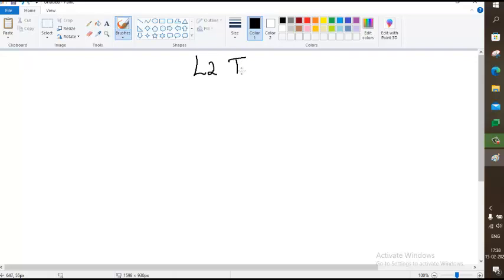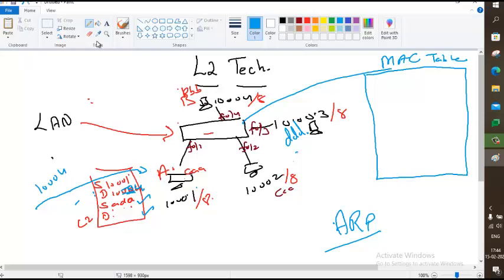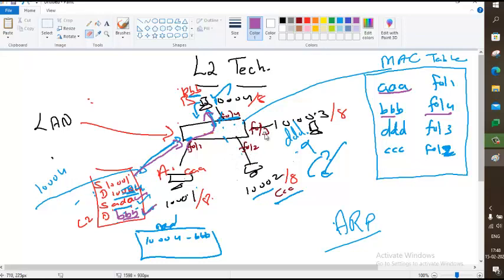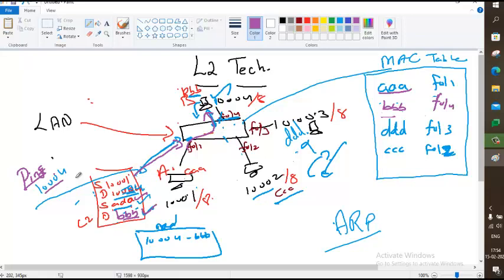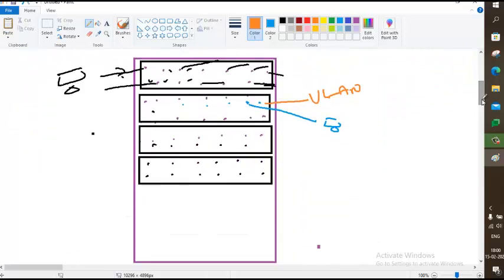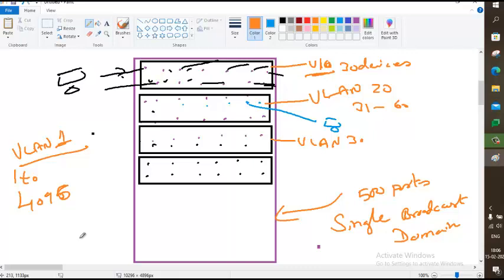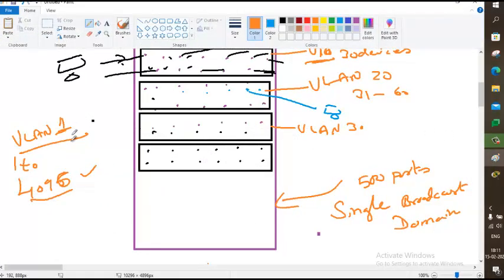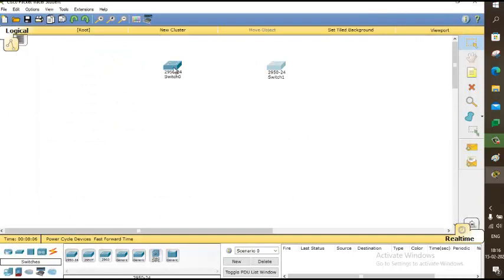Switching Part 1